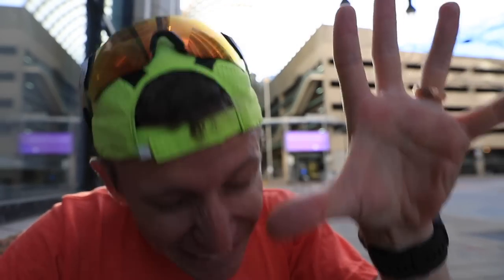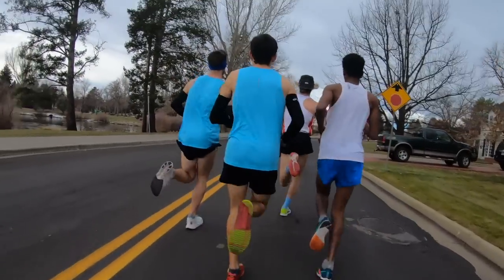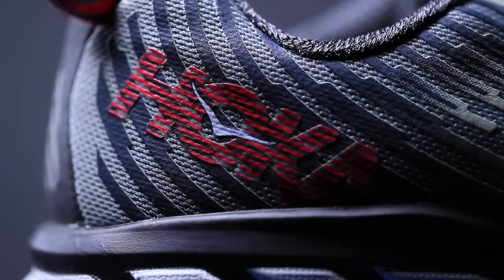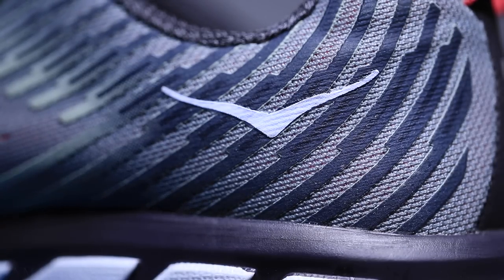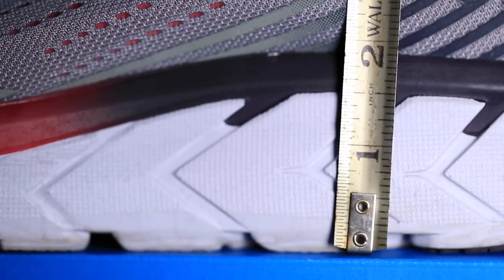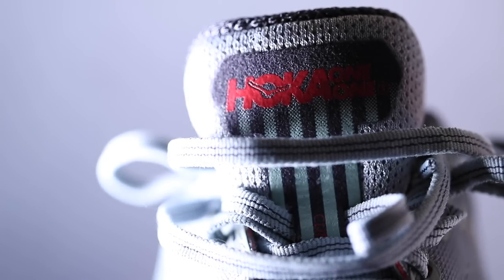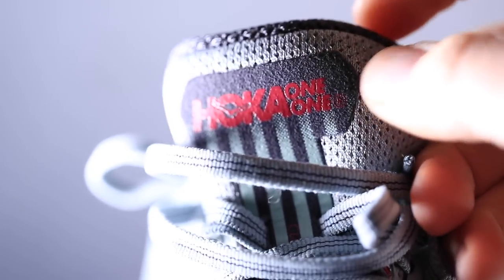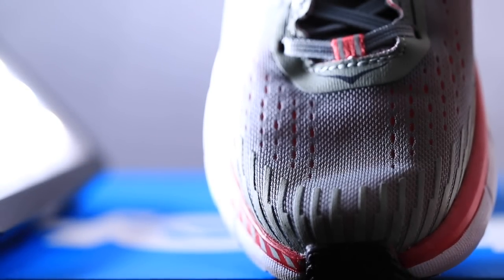HOKA CLIFTON 5 First Impressions and DANCING Practice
The Hoka Clifton 5 arrived in the running shoe line up today. Took the shoes out for a three-mile spin to test the running shoe and my plantar fasciitis together. The Hoka Clifton 1 was part of my original training shoes three years ago as I prepared for my first ultra running races. Since I sufferred from stress fractures in college, running in Nikes, I decided to get back into running with the Hoka line up. I was basically looking for any shoe that could provide a little more cushion to help alleviate the potential for getting a stress fracture. I'm grateful that I found the Hoka running shoe line up, and now the Hoka Clifton 5 appears to be heading in the right direction. My plantar fasciitis did feel good today. Since I raced yesterday, the arch of my foot was a little sore, but I think we will be back for some more good running tomorrow in the Hoka Clifton 5. Overall, I'm very impressed with the ride on the Hoka Clifton 5, and the tongue of the shoe is designed just perfect. Three cheers for the Hoka Clifton 5, three cheers indeed. but check back in 2-3 weeks for my full review of the Hoka Clifton 5 shoe.

- Altra Torin 3.5 Men's and Women's
- Brooks Levitate 2, Men's and Women's

- STANCE Running Socks, my favorite socks

Seek Beauty
Work Hard